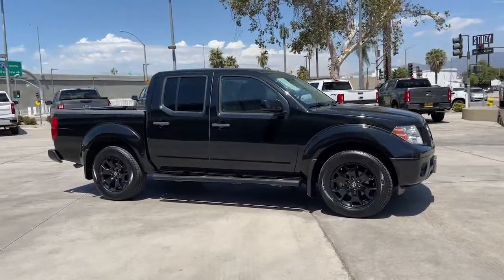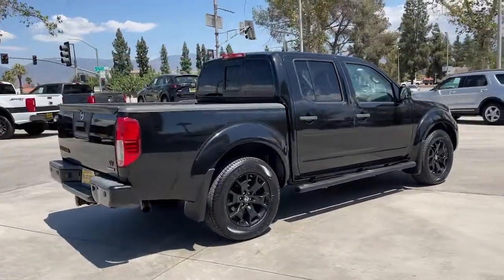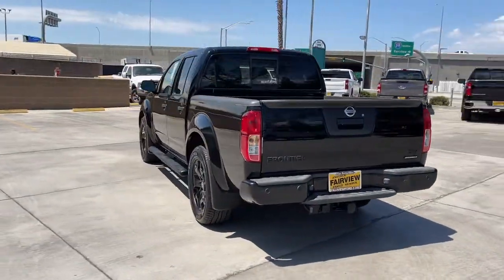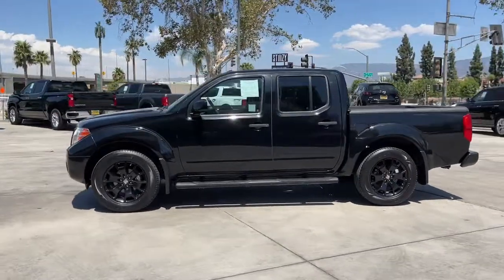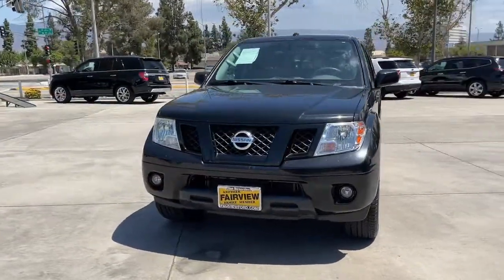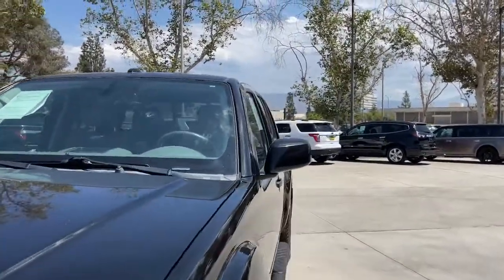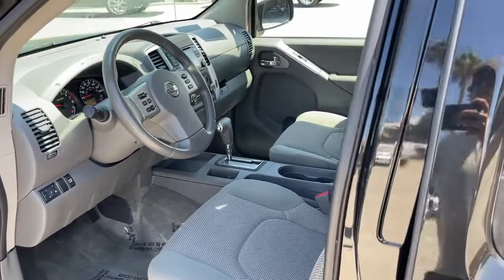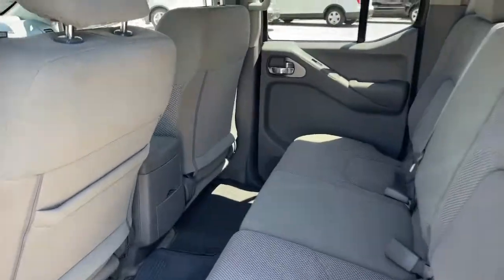2018 Nissan Frontier Riverside, Fontana, Redlands, Rancho Cucamonga, Palm Springs, CA 0220547A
Magnetic Black Used 2018 Nissan Frontier available in Riverside, California at Fairview Ford. Servicing the Fontana, Redlands, Rancho Cucamonga, Palm Springs, CA area.
2018 Nissan Frontier SV V6 - Stock#: 0220547A - VIN#: 1N6AD0ER8JN724326

Fairview Ford
292 North G St

BIG SALE GOING ON !!!FAIRVIEW FORD...41 YEARS FAMILY OWNED, 41 YEARS FAMILY FRIENDLY !!! This vehicle MAY include the following features. Please verify accuracy of features before purchasing the vehicle. Midnight Edition Package (Black Painted Exterior Rearview Mirrors, Body-Colored Front Bumper, Body-Colored Rear Bumper, Gloss Black Painted Grille, Low Gloss Black BI Badging, MIC Black Exterior Door Handles, Midnight Edition Badge, Semi-Gloss Black Carline Badging, Semi-Gloss Black Step Rails, Semi-Gloss Black Tubular Step Rails, and Wheels: 18 Gloss Black), Value Truck Package (2 Additional Speakers, Auto-Dimming Mirror w/Compass & Temperature, Dual Zone Automatic Air Conditioning, Fog Lamps, Heated Front Seats, Leather Shift Knob, Leather Steering Wheel, Rear View Monitor w/Rear Sonar System, Sliding Bed Extender, Spray-In Bedliner, Trailer Hitch, Utili-Track System, and Vehicle Security System (VSS)), 16 Alloy Wheels, 3.133 Axle Ratio, 4-Wheel Disc Brakes, 6 Speakers, ABS brakes, Air Conditioning, Alloy wheels, AM/FM radio: SiriusXM, Anti-whiplash front head restraints, Bumpers: body-color, CD player, Cloth Seat Trim, Driver door bin, Driver vanity mirror, Dual front impact airbags, Dual front side impact airbags, Electronic Stability Control, Exterior Parking Camera Rear, Front anti-roll bar, Front Bucket Seats, Front Center Armrest, Front reading lights, Front wheel independent suspension, Illuminated entry, Low tire pressure warning, Midnight Edition Floor Mats, Occupant sensing airbag, Overhead airbag, Overhead console, Panic alarm, Passenger door bin, Passenger vanity mirror, Power door mirrors, Power steering, Power windows, Radio data system, Radio: AM/FM/CD w/Auxiliary Input, Rear step bumper, Remote keyless entry, Speed control, Speed-sensing steering, Splash Guards, Split folding rear seat, Steering wheel mounted audio controls, Tachometer, Tilt steering wheel, Traction control, Variably intermittent wipers, and Voltmeter.Priced below KBB Fair Purchase Price!Certified. Certification Program Details: Ford Blue Advantage Blue Certified Vehicles are covered by a factory-backed limited warranty: 3 months or 4,000 miles, whichever comes first, of Comprehensive Limited Warranty covering more than 1,000 components. For non-Ford vehicles, coverage is provided for 3 months or 4,000 miles, whichever comes first, from the signature date of the Ford Blue Advantage Certified Vehicle purchase. SiriusXM 3-month complimentary trial Certified Limited Warranty includes: Roadside Assistance for 3 months Rental car reimbursement Destination expense reimbursement Vehicle eligibility requirements are: Current plus nine previous model years Less than 120,000 actual miles CARFAX Vehicle History Report No flood-, fire- or frame-damaged vehicles, salvage vehicles, vehicles with prior airbag deployment, vehicles with branded titles or vehicles with odometer issues Refer to the Ford Blue Advantage Limited Warranty Statement for ineligible vehicles and uses To be certified, all vehicles must pass up to a 139-point inspection, with ensuring that the vehicle is clean and mechanically sound (oil change, fluids topped off, etc.). Note: Not all inspection points will apply to every vehicle.